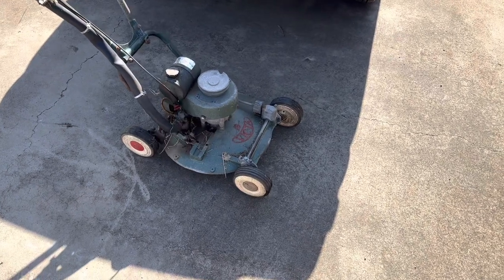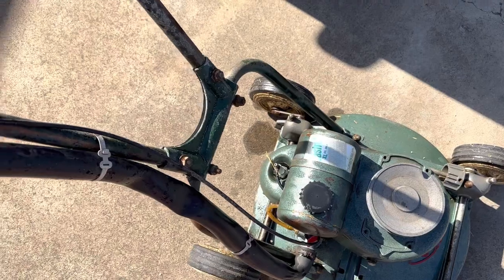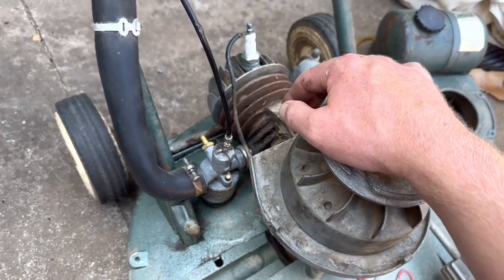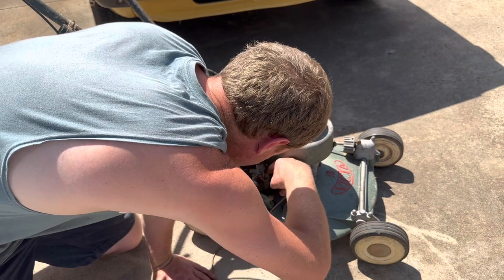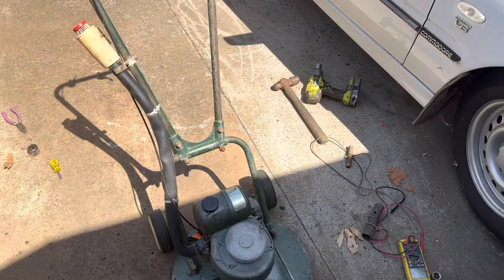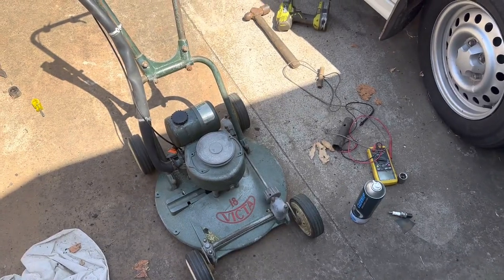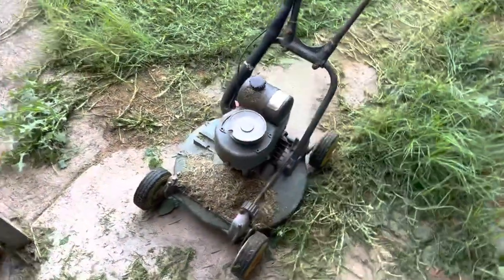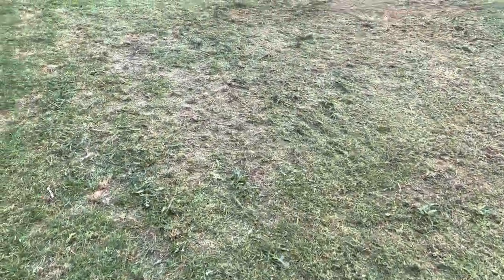Will this 65 year old Victa mow again??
Here’s a Victa model 5 that was bought a whole back, as you can see it’s not perfect and there’s a couple of non standard parts but does it really matter?